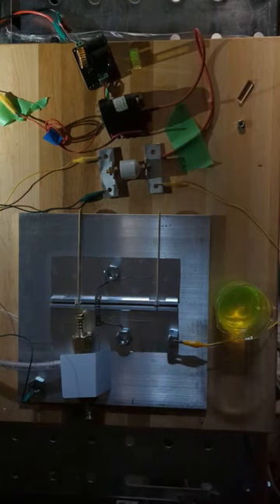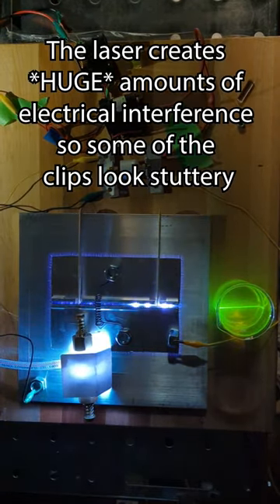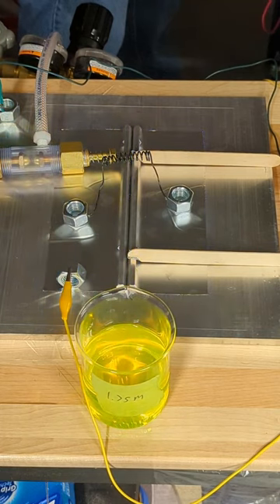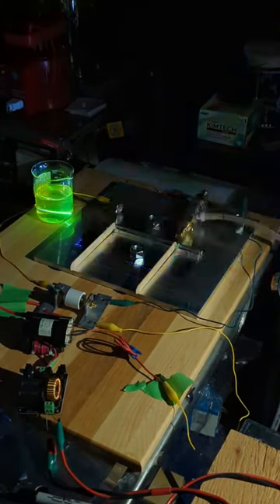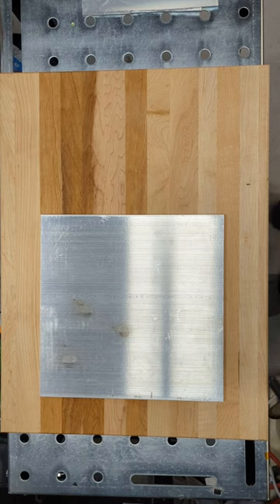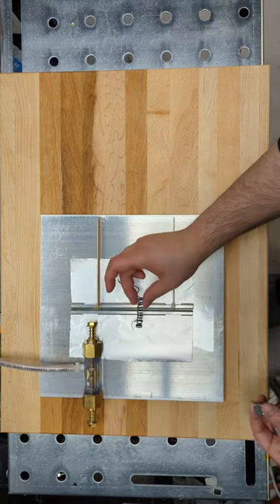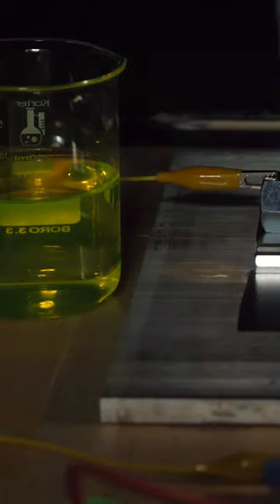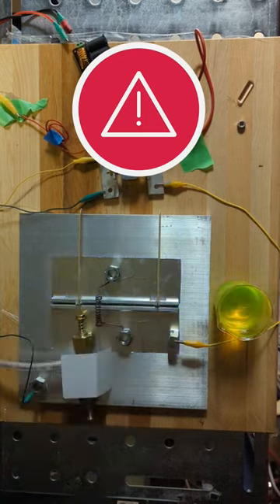⚡A Laser Made of Garbage ⚠️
The laser we're building today is unique because it can run on air and is made of ordinary materials. Because it's so simple, it could have been invented before cars, though wasn't.